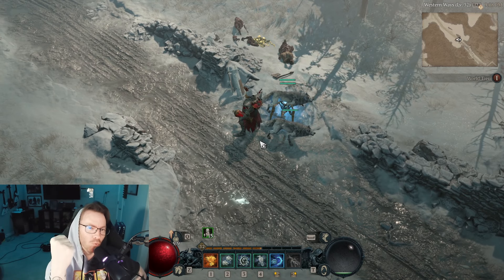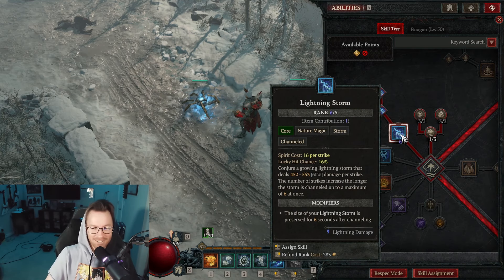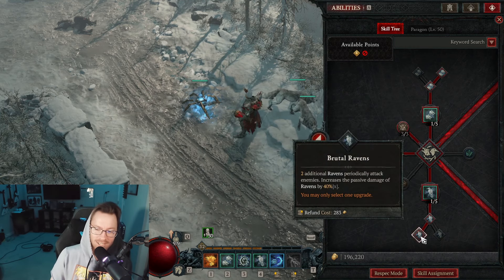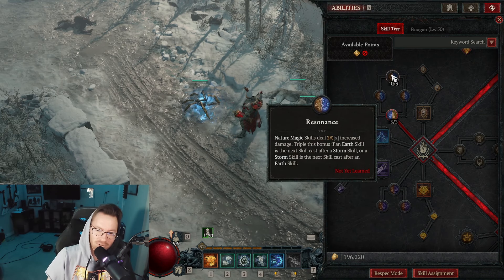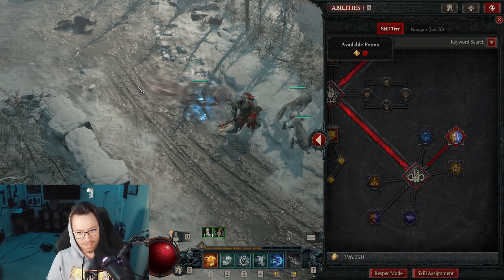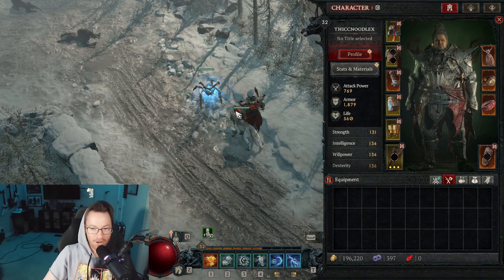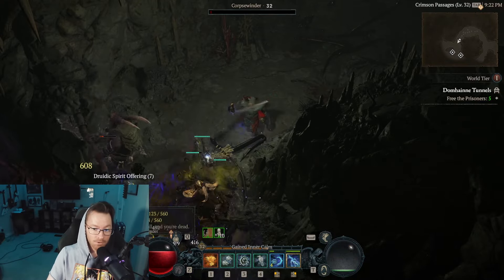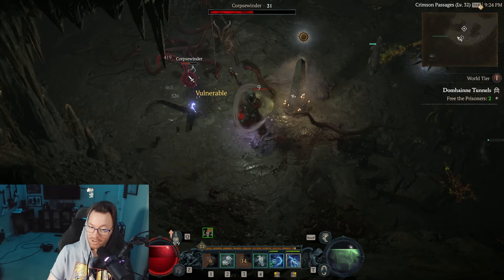Lightning Storm Druid Leveling Build Season 3 Diablo 4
The Lightning Storm druid is my new favorite build. I cant wait to build this in to storm claw, or a wolf tornado druid. Let me know what build you're leveling with this season!

Stay up to date and plan your future builds

» Timestamps «